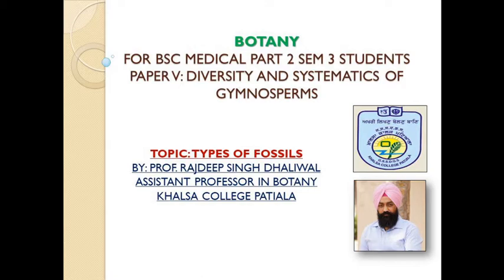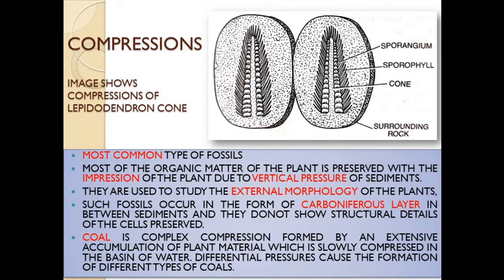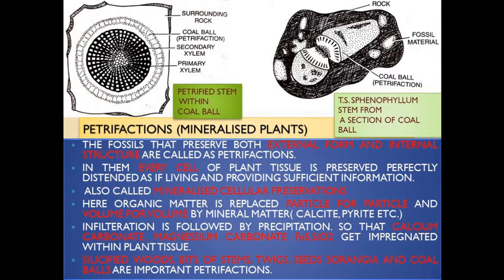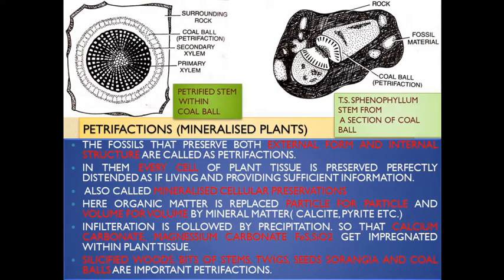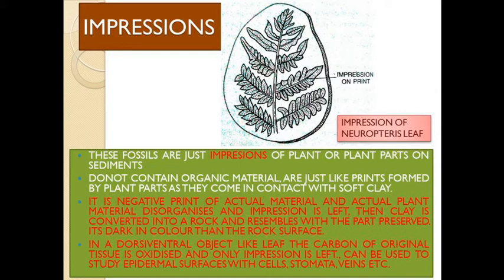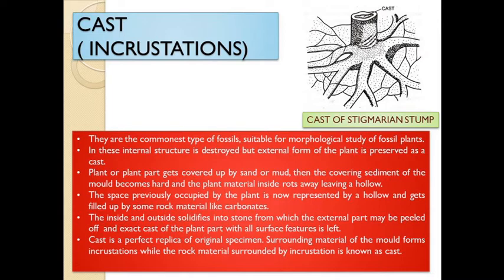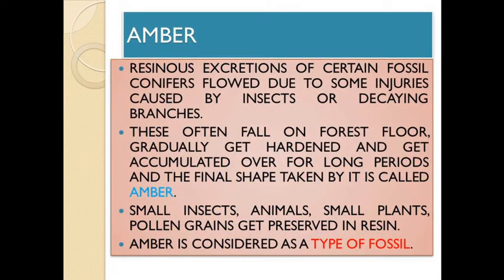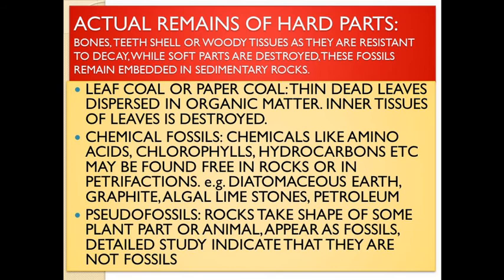FOSSIL TYPES (BSC MEDICAL PART 2 SEM 3) PAPER V: DIVERSITY AND SYSTEMATICS OF GYMNOSPERMS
TYPES OF PLANT FOSSILS ARE EXPLAINED IN THIS VIDEO